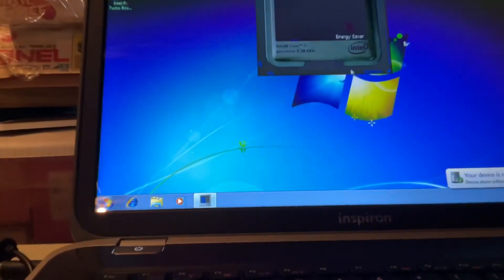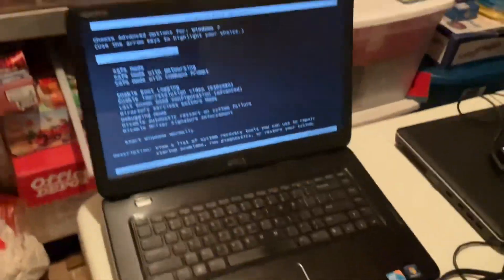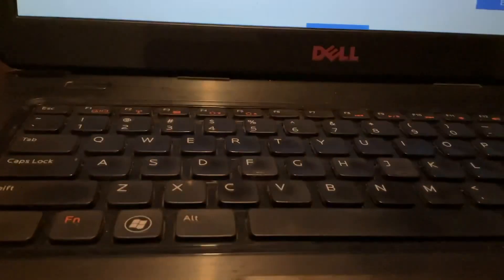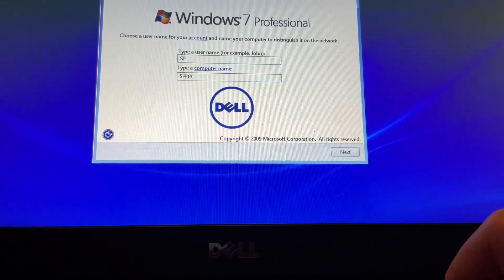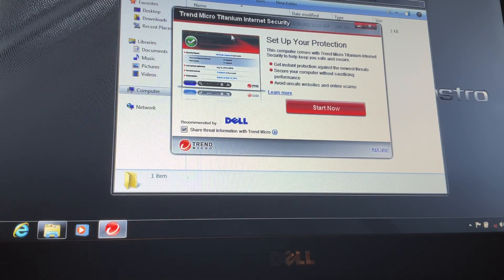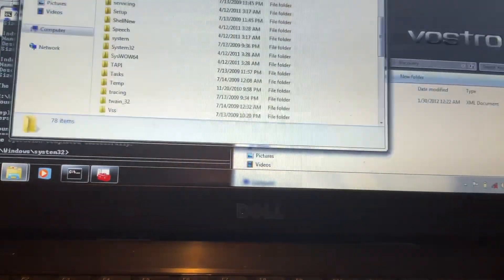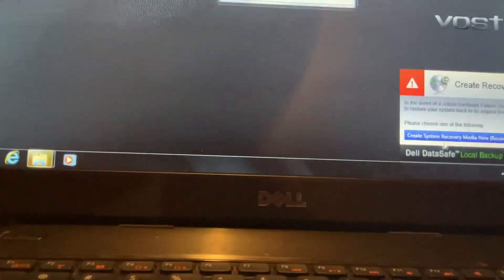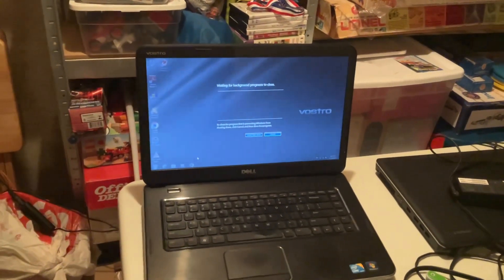Nostalgia Paradise Episode 14: The Vostro’s Slow Recovery